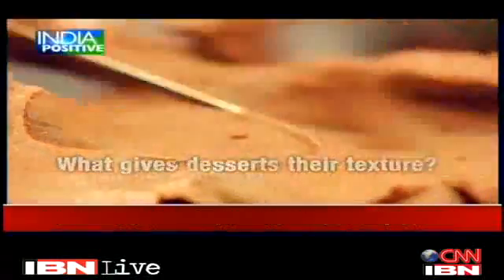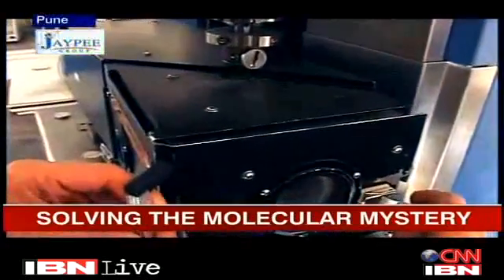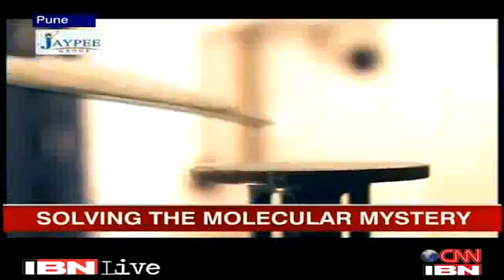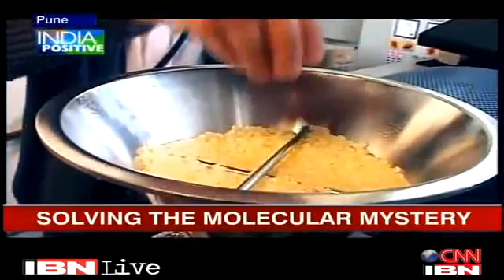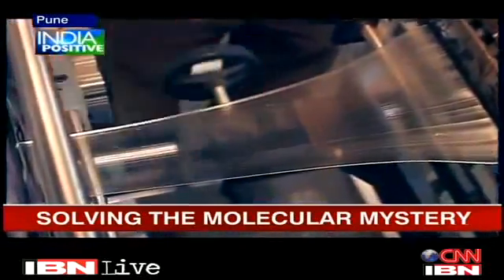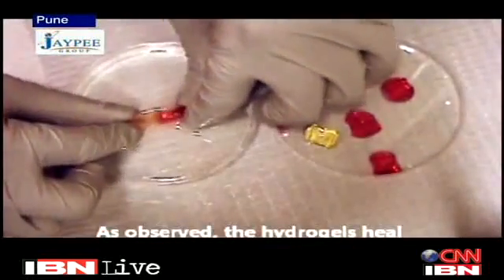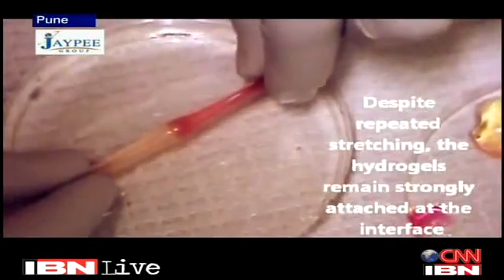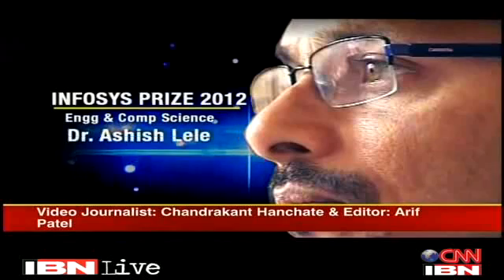Dr. Ashish Lele's molecular structure research could have revolutionary effects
What gives desserts their texture? Or what makes paints durable? For Dr Ashish Lele, the answers lie at the microscopic level. At the National Chemical Laboratories, Pune, he has been exploring how molecular structures influence the properties of soft materials.